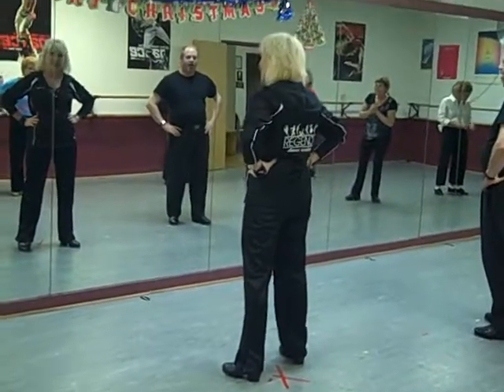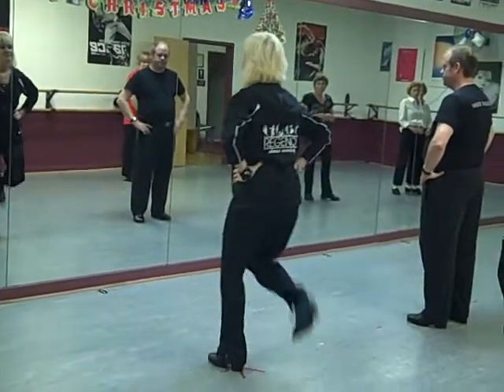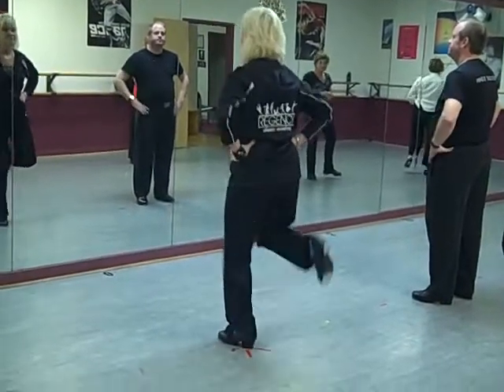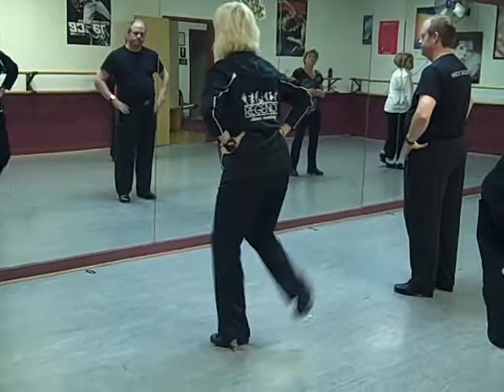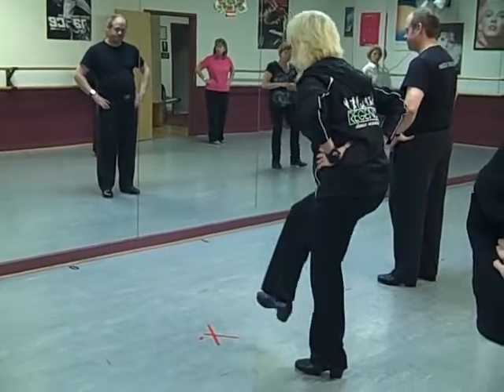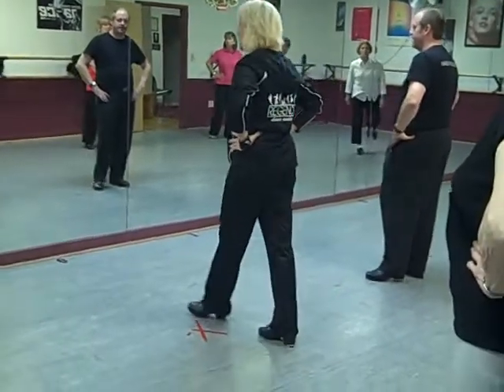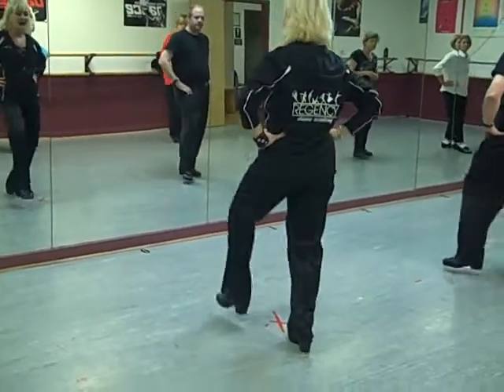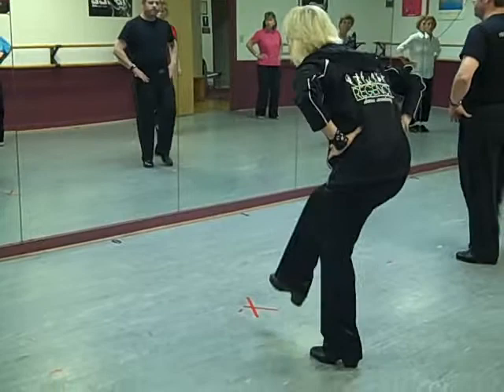revenge of the shim sham- step 3